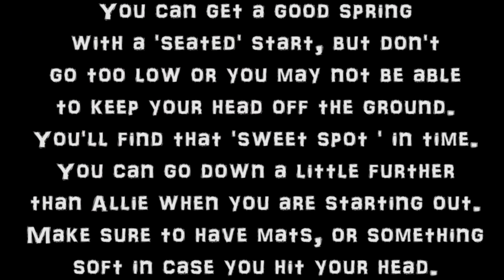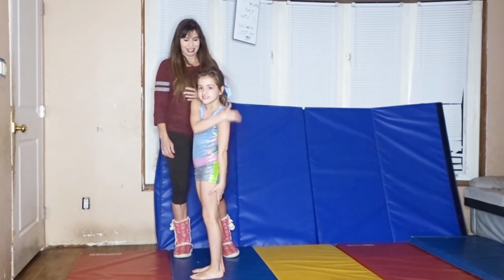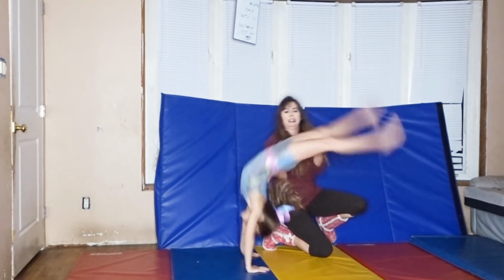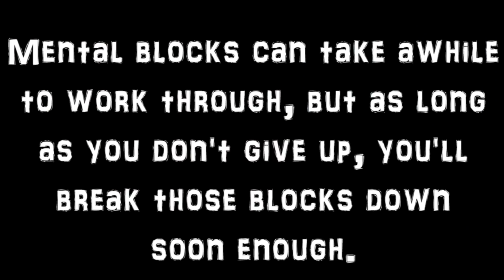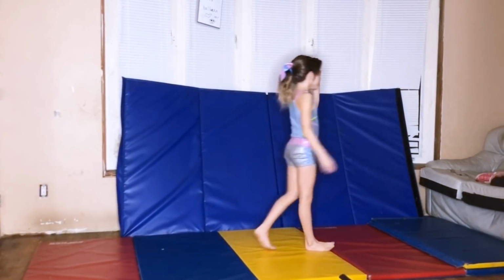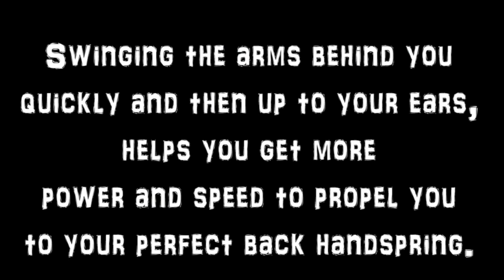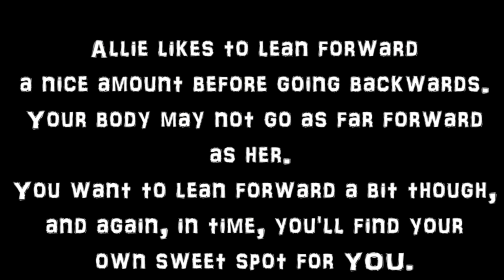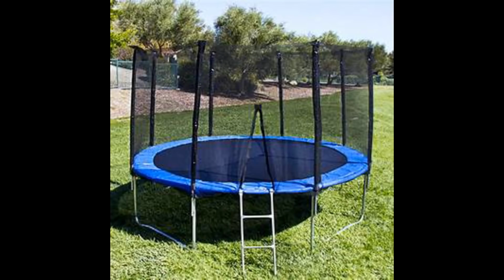EASY BACK HANDSPRING TUTORIAL! Get Yours FAST!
If you are a gymnast watch this the whole way through, even self-taught gymnasts, and learn how to get your back handspring safely, and since Allie is only 8 she needed a little help, plus, I had to give some tips she didn't have also, so you can understand EVERYTHING! It took awhile to make so I hope it helps out some of those who are into gymnastics.

HUGS,
The Possibles